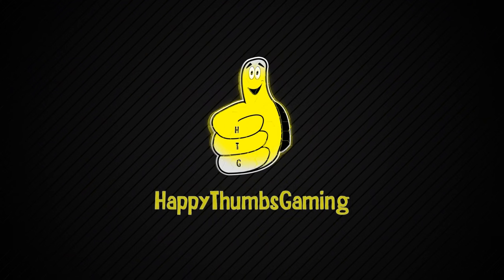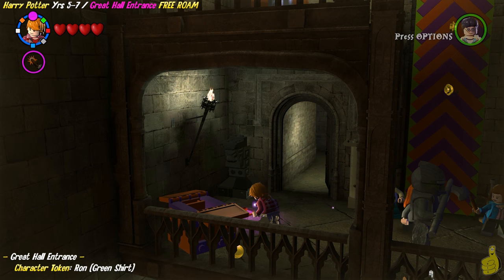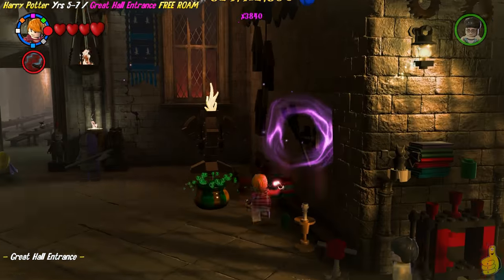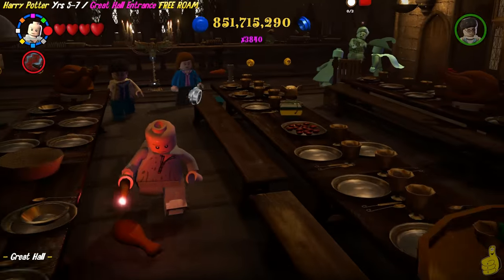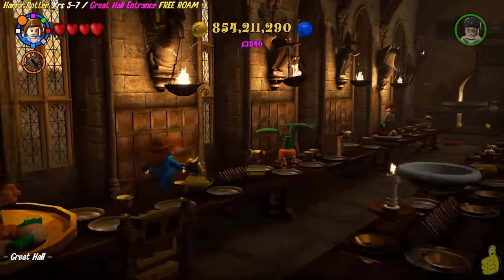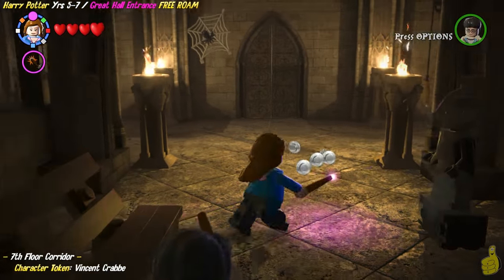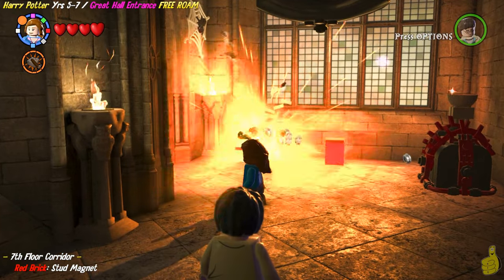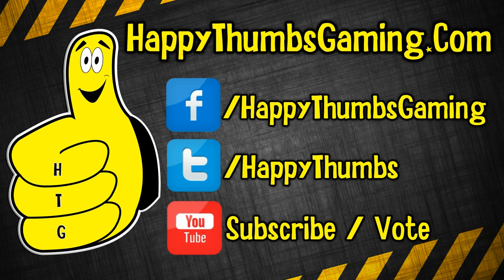Lego Harry Potter 5-7: Great Hall Entrance FREE ROAM (All Collectibles) - HTG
Great Hall Entrance, Great Hall and 7th Floor Corridor are all included locations in our next FREE ROAM video titled "Great Hall Entrance FREE ROAM." Before starting Great Hall Entrance FREE ROAM in Lego Harry Potter Years 5-7, be sure you have unlocked and purchased a Strong Character (we use Remus Lupin), a Key Character (we use Mrs. Cole) and a Dark Magic Character (we use Grindelwald Old) all locations and info for these shown in our "Preparing for FREE PLAY - HTG" video. Now that we have completed all STORY and FREE PLAY levels grabbing all of the collectibles along the way, we will now move on to our FREE ROAM videos where we wander around for all the remaining collectibles (Gold Bricks, Red Bricks, Character Tokens and Students In peril) using the Map Linked below to help guide us through Hogwarts and surrounding areas.

Quick Links to Lego Harry Potter 5-7 Great Hall Entrance FREE ROAM:
*Great Hall Entrance FREE ROAM Collectibles:*
     Character Token / Dean Thomas: 01:11
     Gold Brick:  01:22
     Character Token / Ron (Green Shirt): 01:44
     Red Brick / Hogwarts Crest Detector:  02:28
     Student in Peril:  03:10

*Great Hall FREE ROAM Collectibles:*
     Red Brick / Character Studs:  03:53
     Gold Brick:  04:26
     Student in Peril:  05:47
     Character Token / The Bloody Baron: 06:08
     Character Token / Penelope Clearwater: 06:36

*7th Floor Corridor FREE ROAM Collectibles:*
     Character Token / Luna (Yellow Dress): 08:40
     Character Token / Vincent Crabbe: 08:57
     Character Token / Cormac McLaggen: 09:17
     Character Token / Dirk Cresswell: 09:52
     Character Token / Blaise (Black Shirt): 10:12
     Student in Peril:  10:57
     Red Brick / Stud Magnet:  11:09
     Gold Brick:  11:43

Trophy/Achievements earned in this video:
No Trophy/Achievement

- HappyThumbsGaming